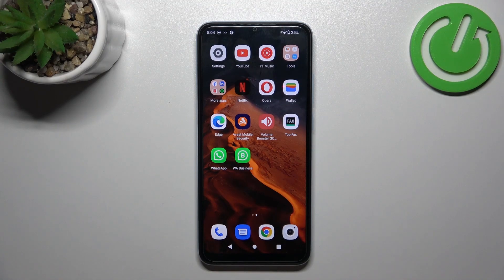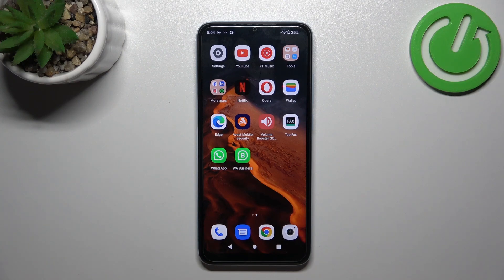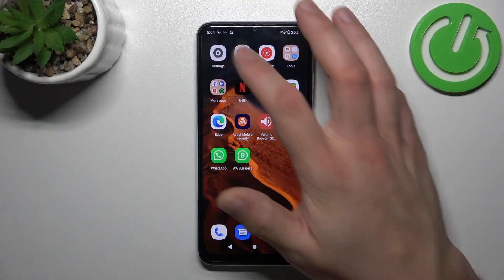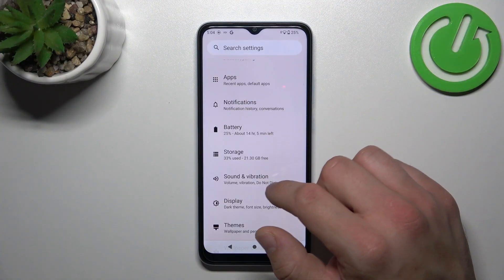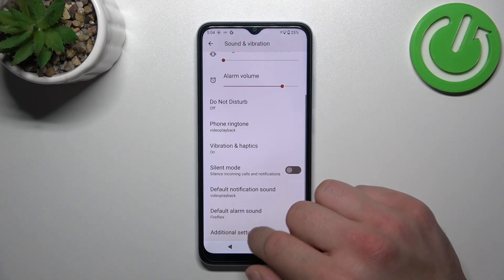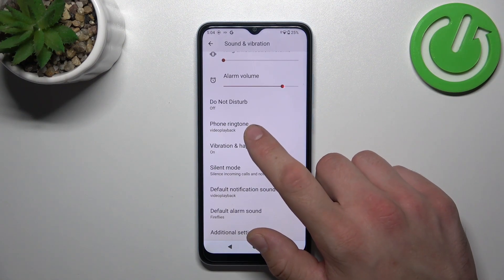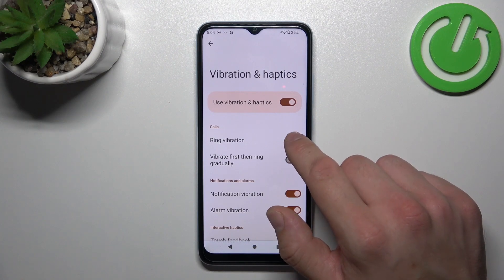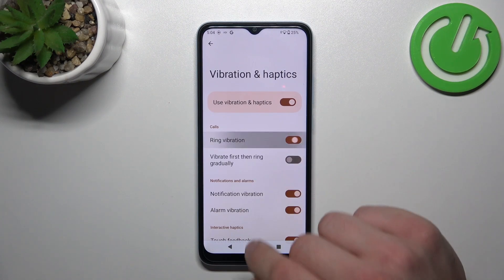How to Enable & Disable Vibrations for Calls on Redmi A2?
This tutorial video will show you how to enable and disable vibrations for incoming calls on your Redmi A2 smartphone. Managing call vibrations is crucial for customizing your device's settings to suit your preferences and needs.

How to disable call vibrations on Redmi A2?
How to remove call vibrations for incoming calls on Redmi A2?
How to activate call vibrations on Redmi A2?
How to turn on vibrations for incoming calls on Redmi A2?